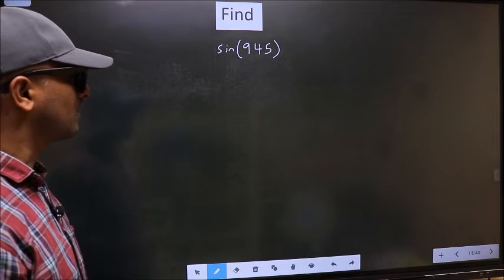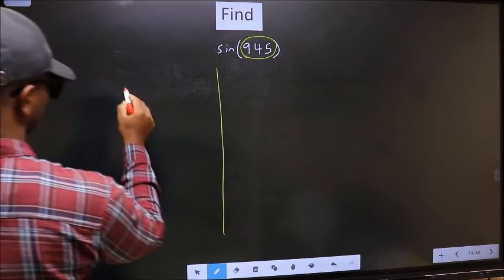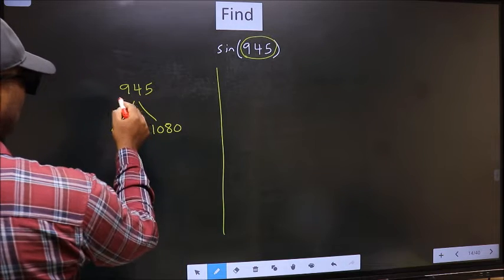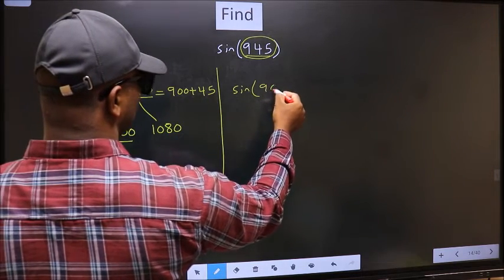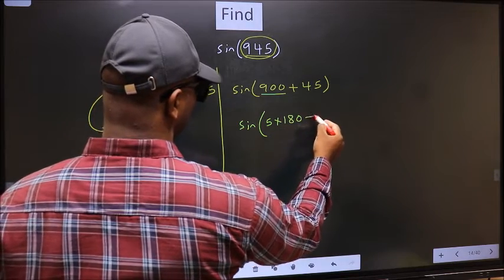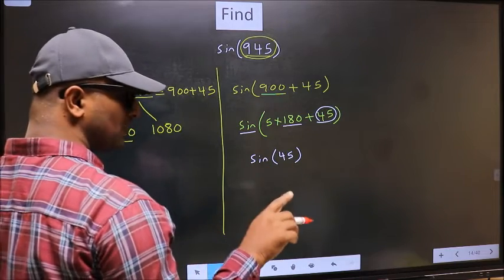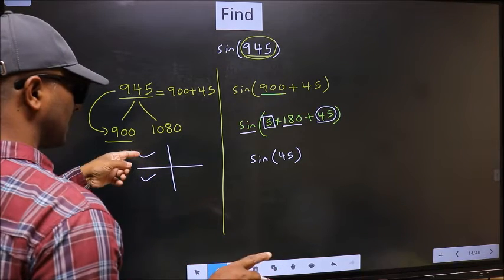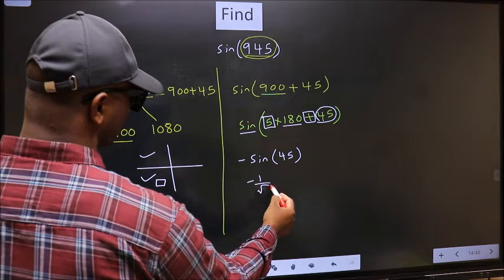Find trigonometry angle sin⁡(945) = ?